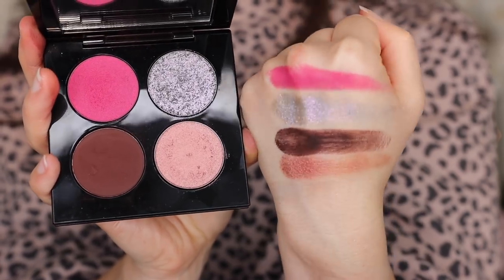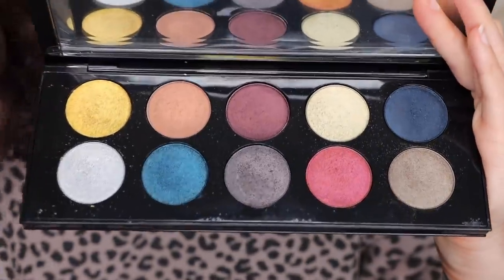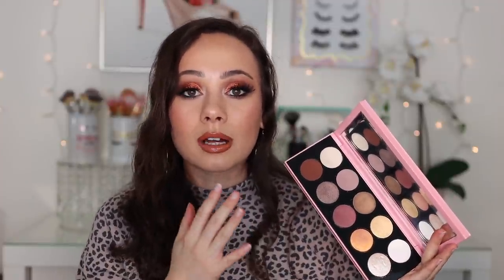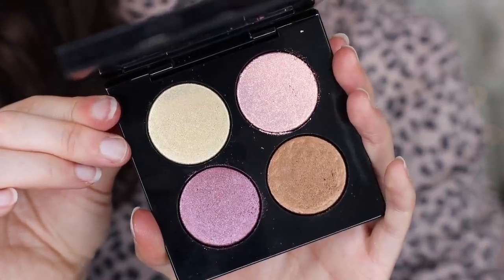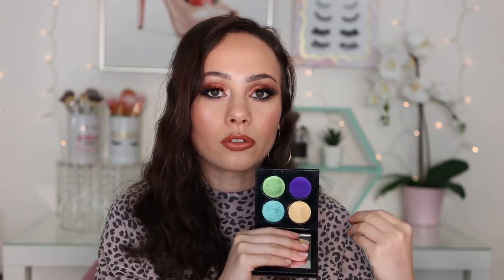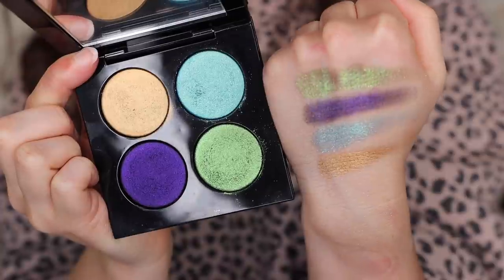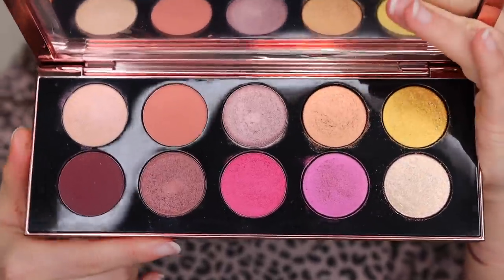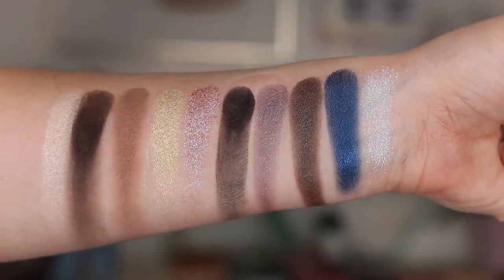RANKING PAT MCGRATH LABS PALETTES FROM WORST TO BEST 2020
In todays video I am FINALLY getting up my updates Pat McGrath ranking for 2020! Enjoy! What are your favorite palettes?

I completely forgot to mention in the video, that this ranking video was started and inspired by @KelseeBrianaJai ! She is the OG and I thank her for doing this.

SHOP PAT MCGRATH HERE
(Pat McGrath)
(Bergdorf Goodman)

Benefit Ka-Brow! Cream Gel Brow